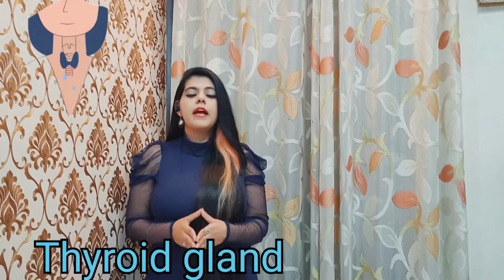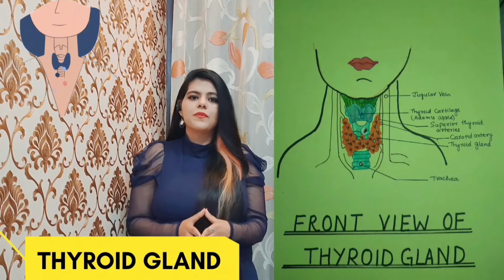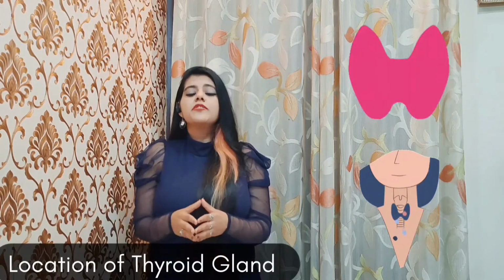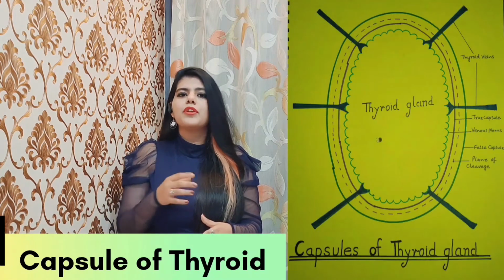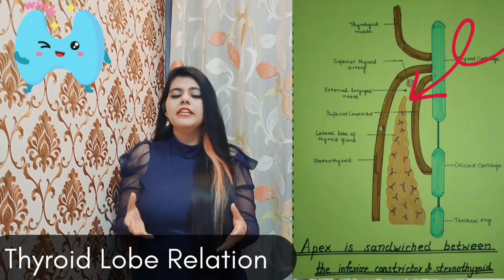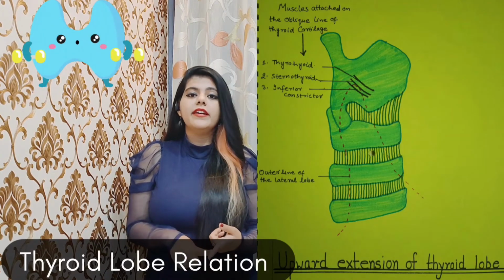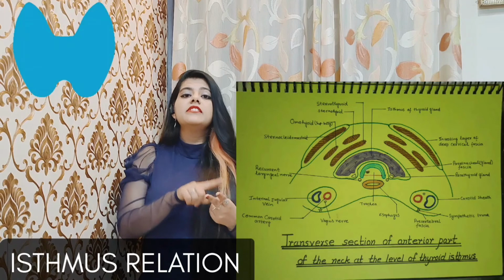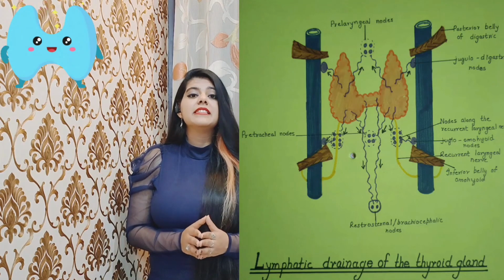Thyroid Gland - Complete lecture By: Dr.Surabhi Sahney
Hello everyone here i come with another video of a complete lecture of anatomy that is thyroid gland - a very important topic for theory exam of anatomy